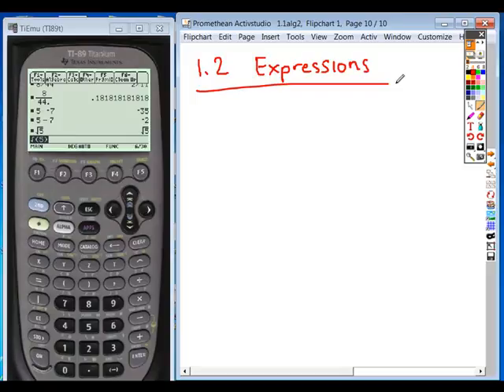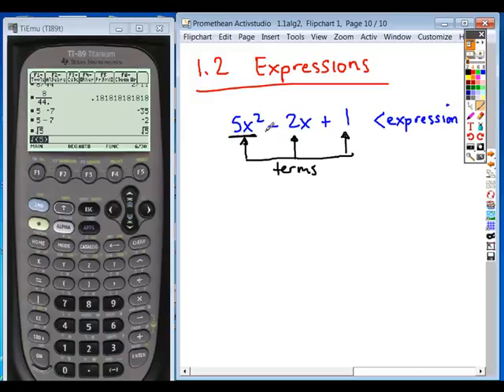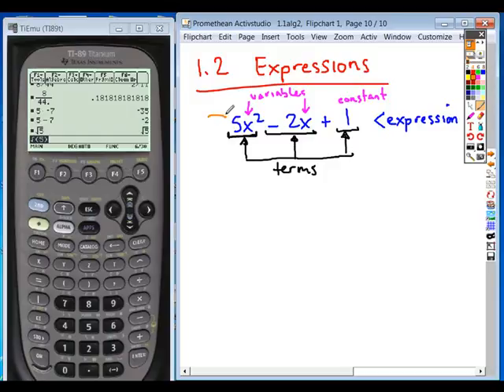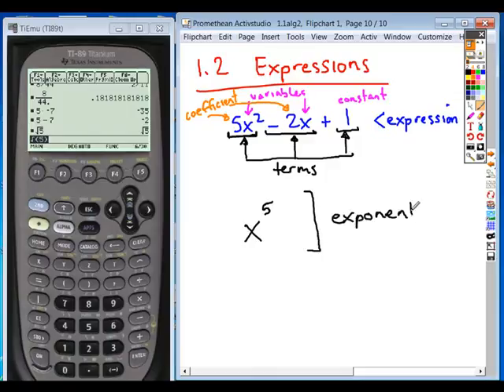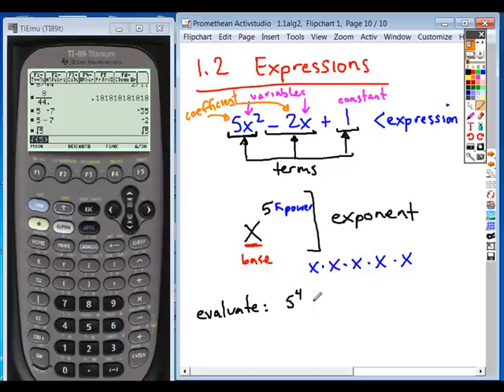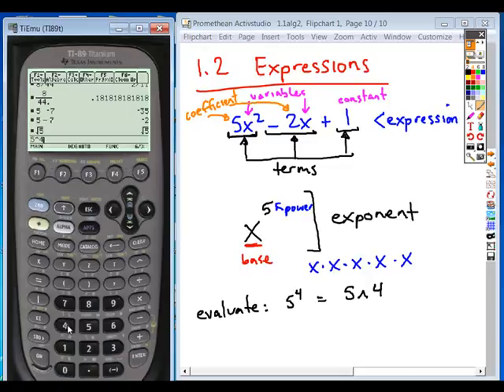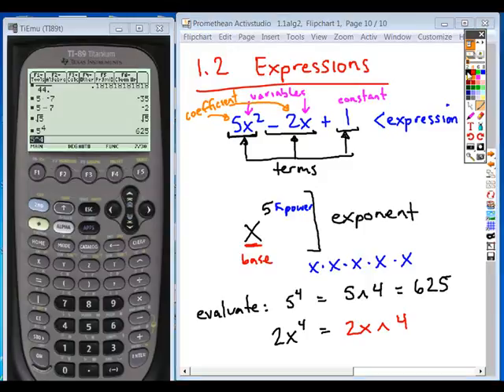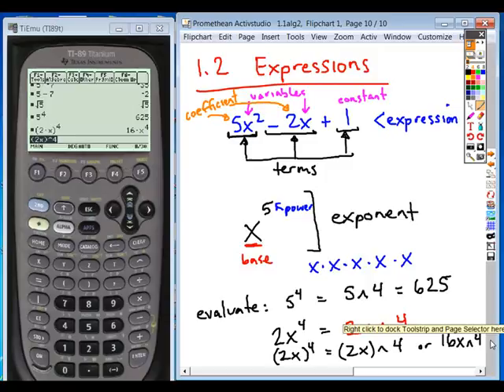1.2expressions_intro.wmv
intro to expressions